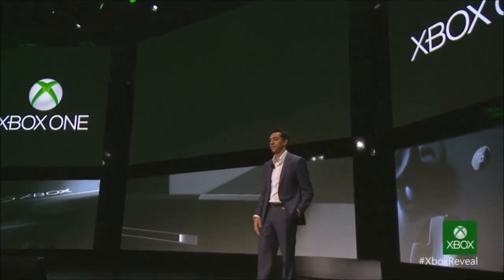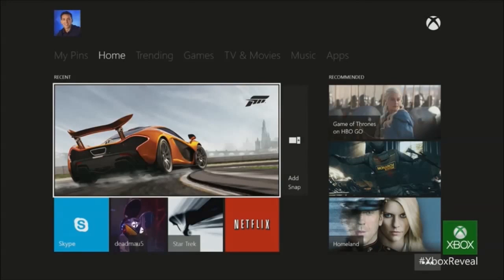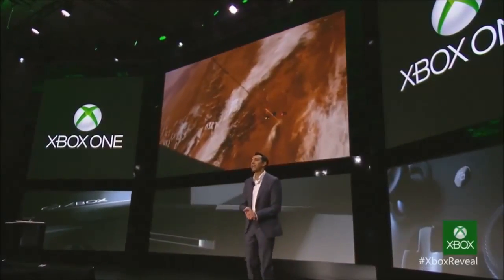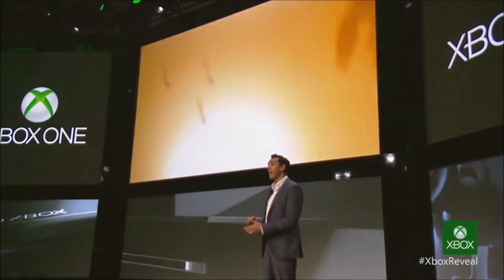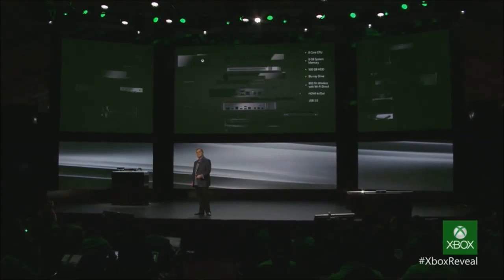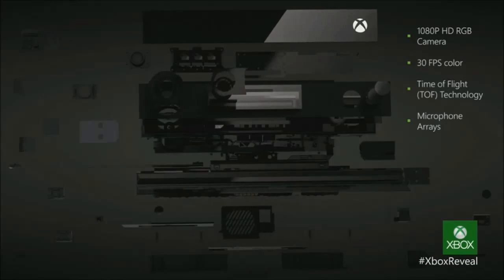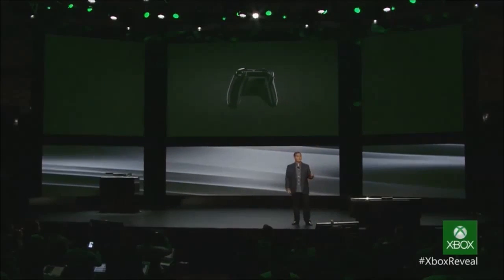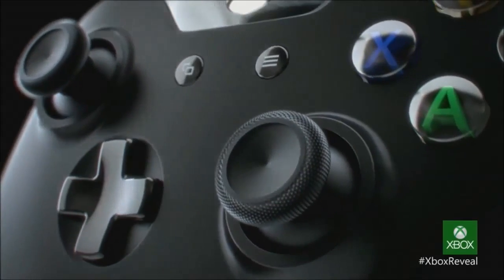De Xbox One onthulling in 6 minuten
Gisteravond is er heel wat getoond van de nieuwe Xbox One. Wij hebben de hoogtepunten op een rijtje gezet, zodat jullie in zes minuten kunnen zien wat je gemist hebt.

Duimpje omhoog!

Elke dag nieuwe let's play (lets play) reviews / test, previews en specials over het nieuwste en populairste op gebied van games, films, tech en events! Dat is wat het Nederlandse (Dutch) YouTube 2014 kanaal XGN te bieden heeft, met een flinke dosis humor uiteraard. Alle videos over de nieuwste games, films en tech zijn HD 720 (720p HD) of HD 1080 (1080p HD). We hebben de nieuwste en leukste YouTube videos van Minecraft, Grand theft auto (GTA), Call of Duty, League of legends (LoL), Fifa, Watch dogs, Destiny, World of tanks, DayZ, Borderlands en nog veel meer. Lets play, tests, reviews, games, events, parodies, previews, films en tech allemaal het eerst op XGN, Nederlands (Dutch) gesproken.

Nieuw talent met lets play videos of reviews voor YouTube Nederland 2014 zijn welkom om videos in te sturen. Reageer en duimpje omhoog voor support. Humor en dagelijks de beste en leukste gaming, film en tech videos zijn ons doel voor YouTube Nederland 2014.

Veel plezier - XGN & Youtube Nederland 2014